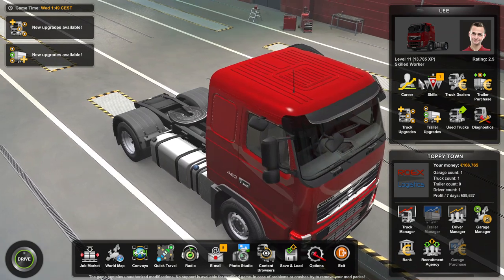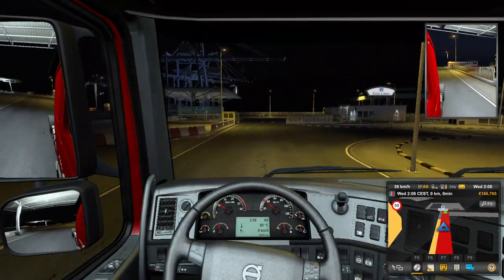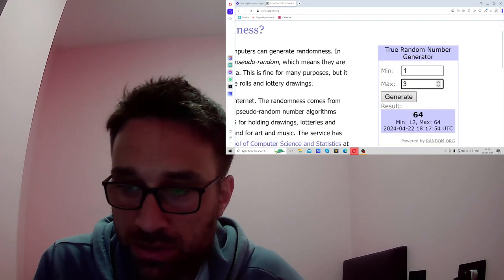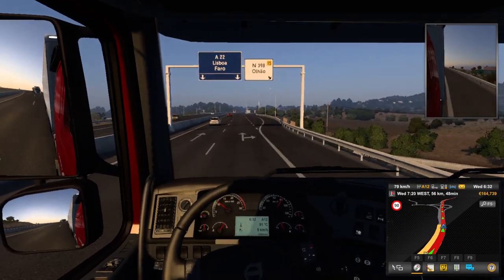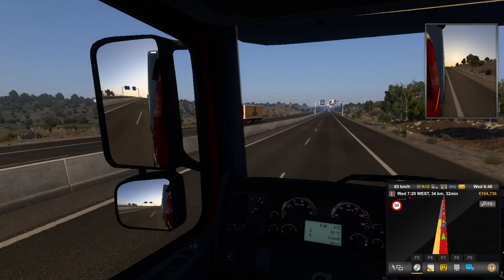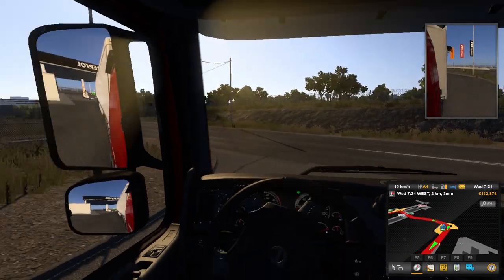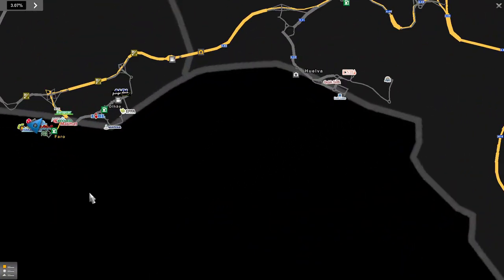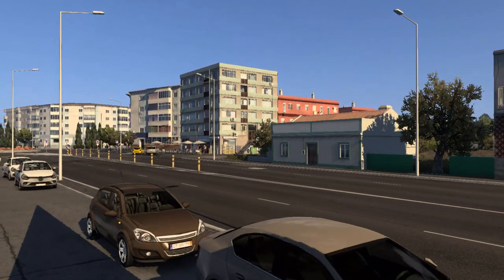Random ETS 2 - Episode 23 - Straight Back to Portugal!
This is my new series where each episode, I will be driving to a new place based on the results of a random number generator. I have no control over where I will drive to. In this 23rd episode I drive from Algeciras in Spain to Faro in Portugal.